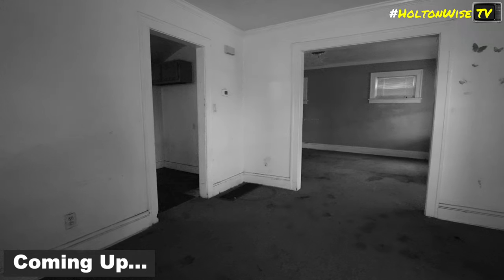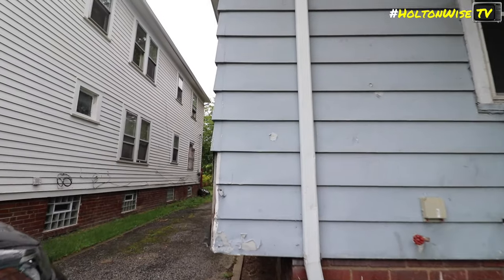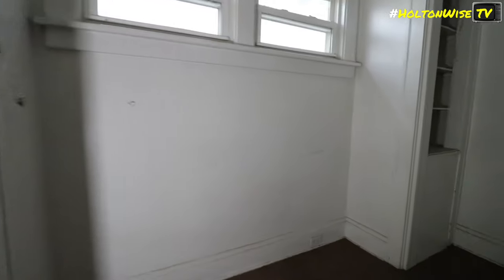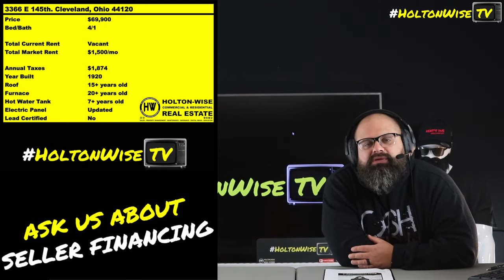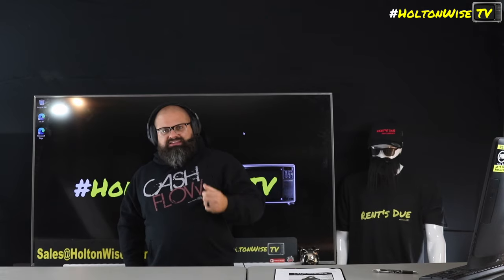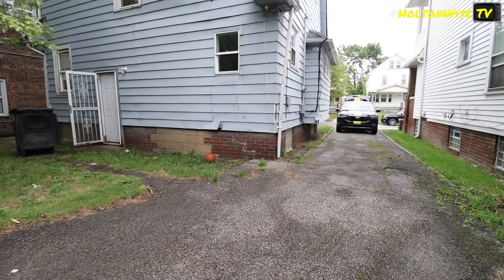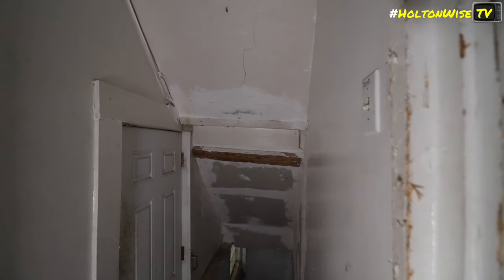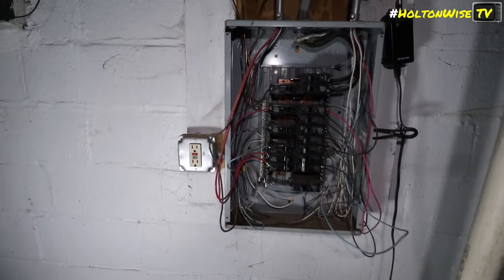Cleveland's Section 8 Numbers are Out of Control | Investment Properties For Sale - 3366 E 145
Even in 2024 the numbers on Section 8 rental properties in Cleveland are out of control. Section 8 profits in Cleveland are some of the best in the nation. During this episode of The Investment Properties For Sale Show the HoltonWiseTV team is taking viewers on a tour of a recently vacated single family house that just needs a quick unit turnover before it's ready to start making a ton of Section 8 profits.

📺 HELPFUL RESOURCES
Holton-Wise FAQ